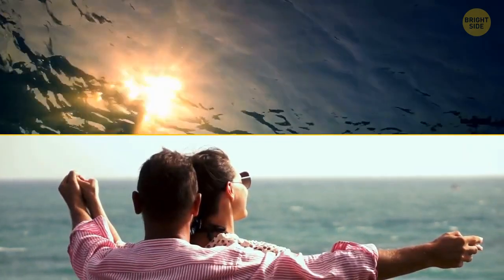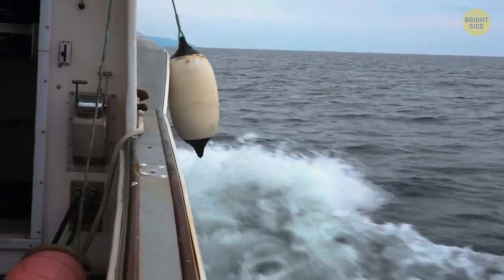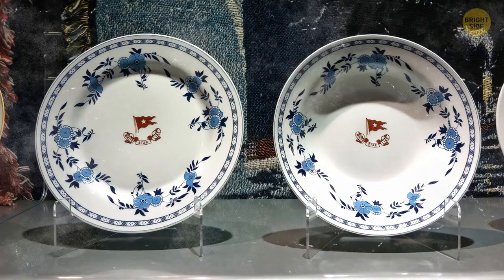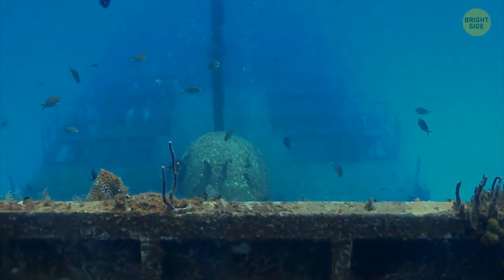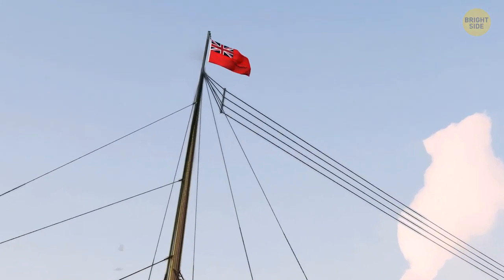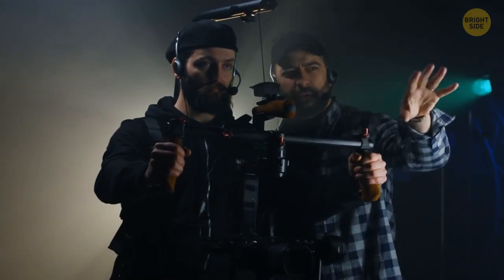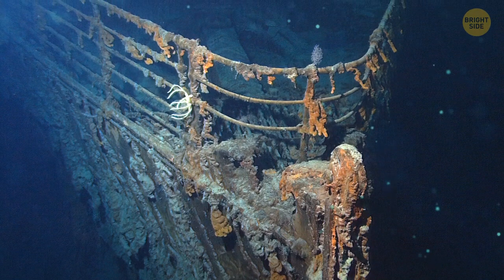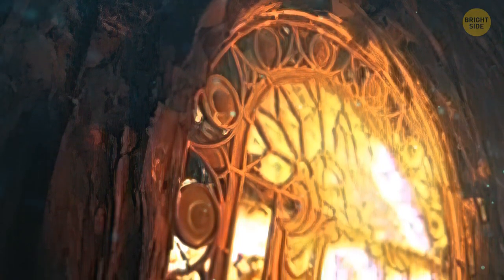Video: How Much of the Titanic Still Exists These Days